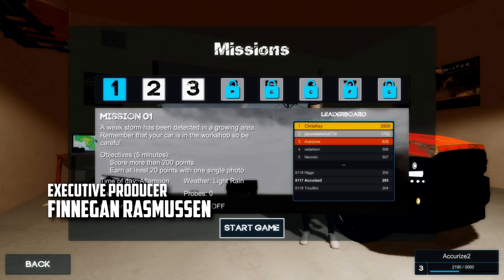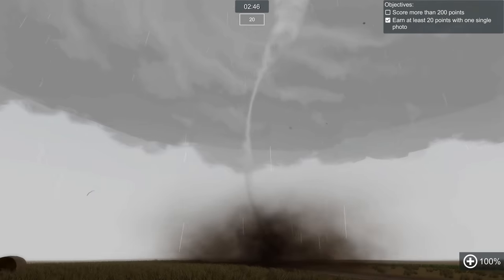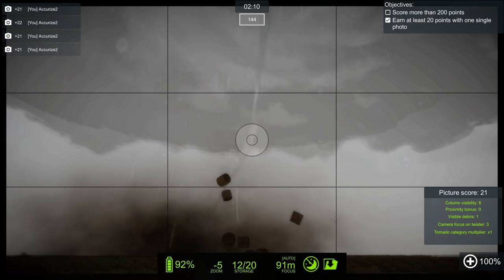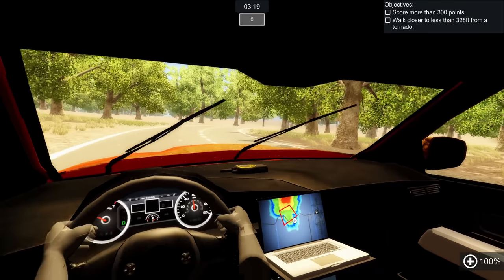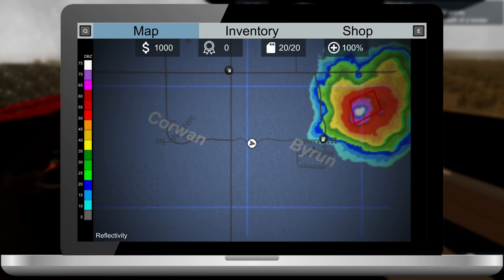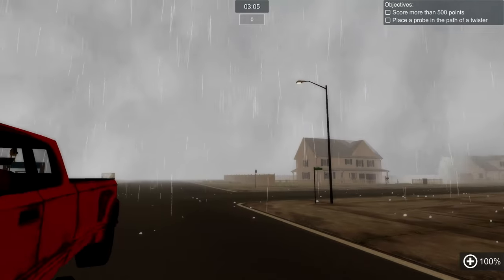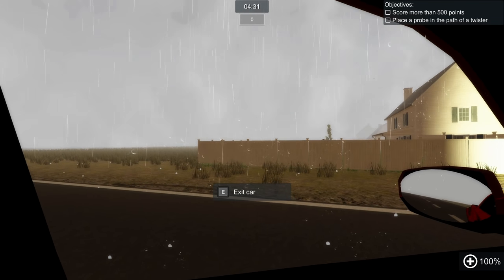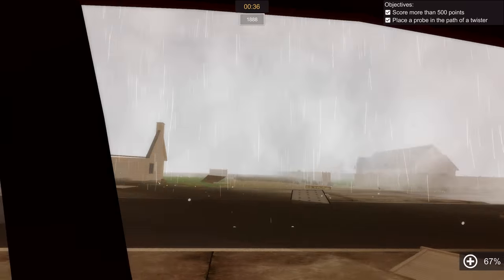THERE WILL BE BLOOD...FOR SCIENCE! || Storm Chasers (2021) || Part 1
Chasing tornados in a pickup truck. What could possibly go wrong?! This is Storm Chasers... FOR SCIENCE!!!

[Be one of those intrepid storm chasers in this online multiplayer video game. Your goal is to shoot the best twisters pictures without dying because of powerful winds and flying debris. Feel the challenge of correctly forecasting and intercepting storms with the optimal vantage points before other players.

Accurize's PC Specs:

OS: Windows 10 Home
CPU: AMD Ryzen 7 2700X 3.70 GHz
RAM: 16 GB
GPU: NVIDIA RTX 2080Ti
PRIMARY STORAGE: Samsung SSD 970 EVO 250 GB
KEYBOARD: Corsair Vengence K65
MOUSE: Razor Death Adder Elite
MIC: Shure SM-58
RECORDING SOFTWARE: OBS
VIDEO EDITING: Sony Vegas Pro 16
PHOTO EDITING: Adobe Photoshop 13